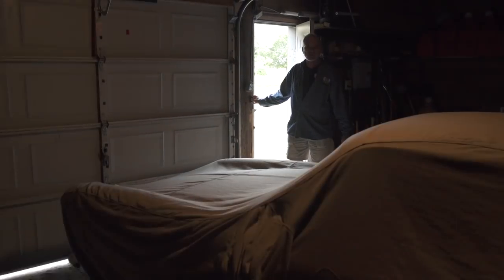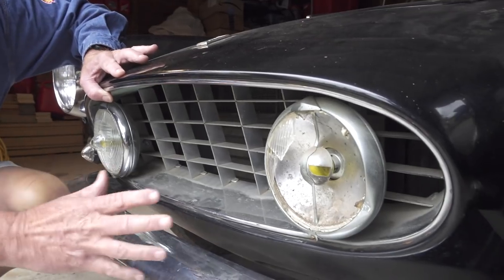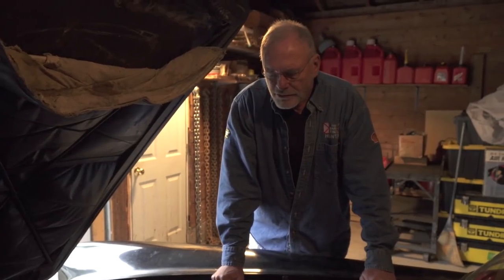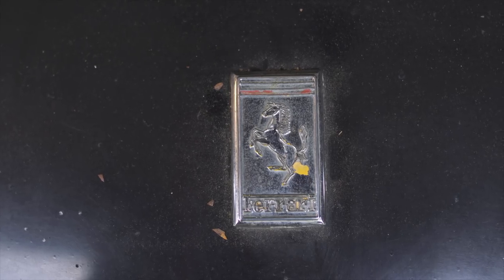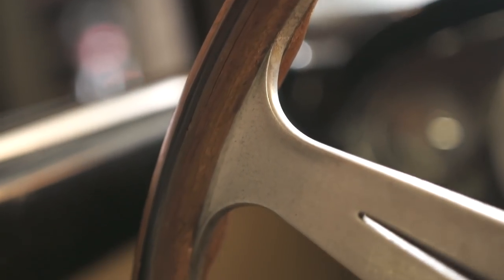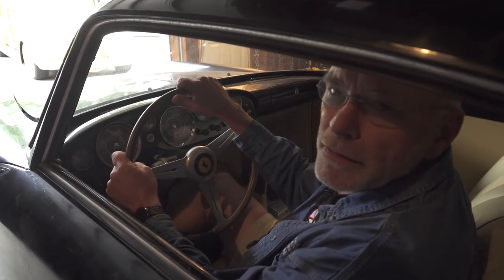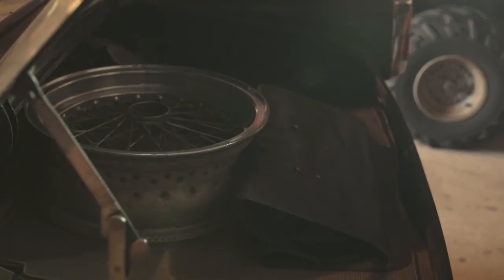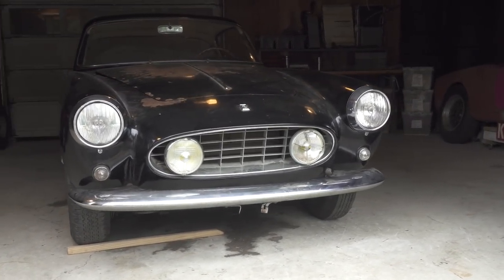Barn Find Ferrari 250 GT Ellena in garage for 40 years | Barn Find Hunter - Ep. 23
A barn-find Ferrari is about as good as it gets. In this episode, Barn Find Hunter Tom Cotter pulls the cover off a gorgeous unrestored 1957 Ferrari 250 GT Ellena that has been sitting for over 40 years. This amazingly complete V-12 Ferrari was brought over from Switzerland in the 1970s by the current owner’s father, who was in the business of buying and selling cars, motorcycles, and airplanes he imported from Europe. Follow along as Tom goes through the details of this beautiful grand tourer, which is complete with an original factory tool kit and the oft-overlooked genuine European cigarette butts in the hand-etched ash tray.